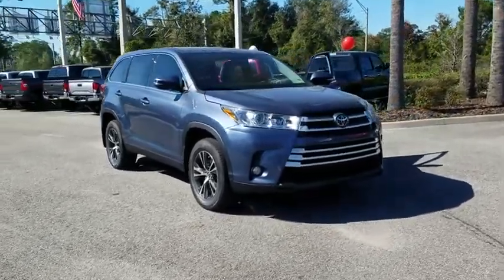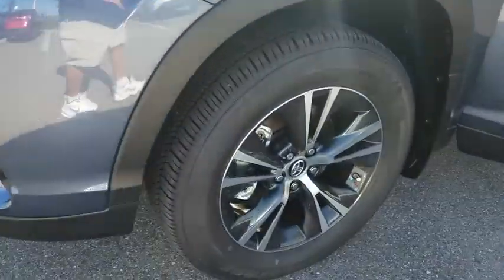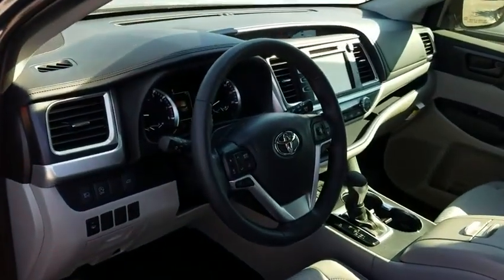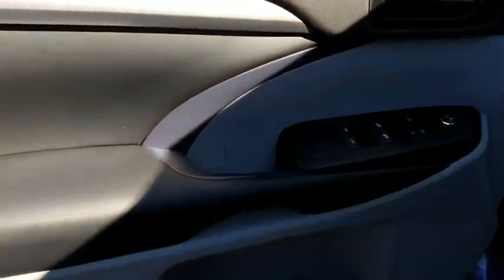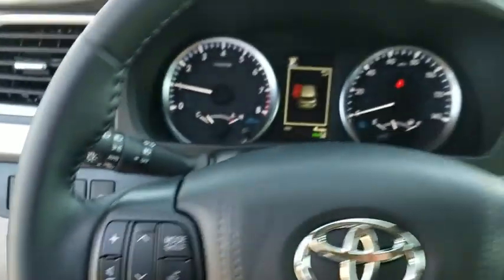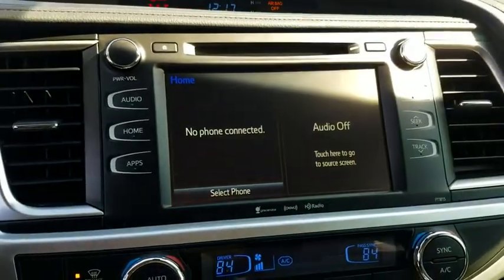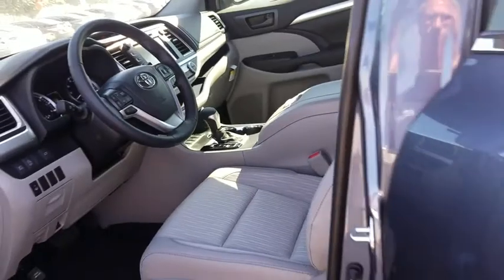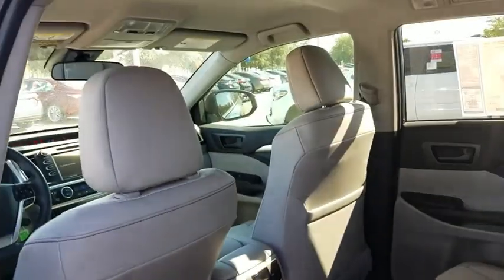2019 Toyota Highlander Jacksonville, Arlington, Orange Park, Nocatee, Palencia, FL KS299157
Shoreline Blue Pearl New 2019 Toyota Highlander available in Jacksonville, Florida at Coggin Toyota (Ave). Servicing the Arlington, Orange Park, Nocatee, Palencia, FL area.
2019 Toyota Highlander LE Plus - Stock#: KS299157 - VIN#: 5TDZZRFH3KS299157